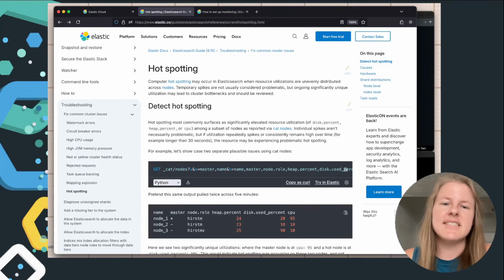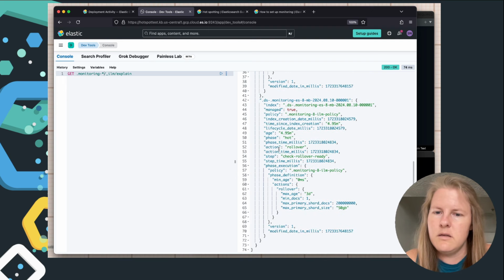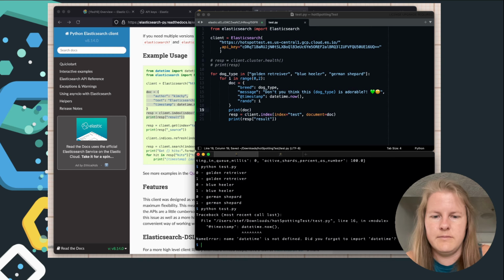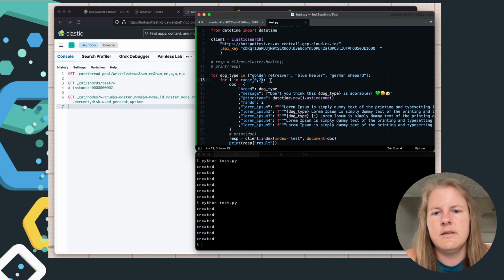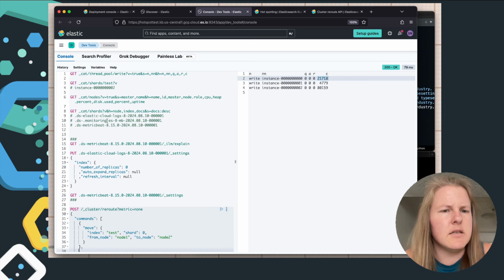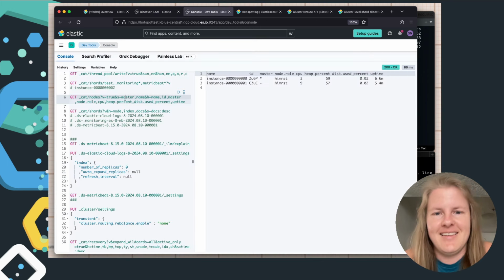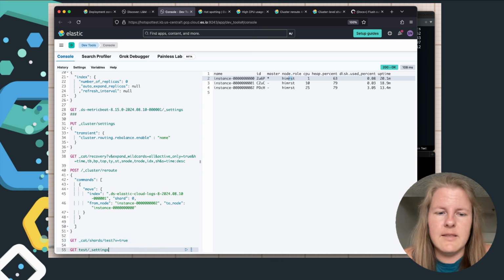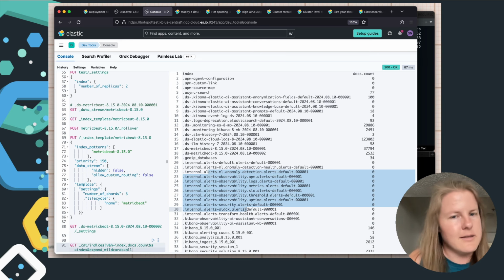Elasticsearch Ingest HotSpotting | Elastic Cloud | Support Troubleshooting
In this video, we use Elastic Cloud to explore the theory of how node resource hot spotting may occur, force induce it, and then resolve it. We start by enabling Elastic Cloud’s Logs & Metrics and then, pushing traffic via Elasticsearch’s Python Client.

Speaker: Stef Nestor, Principal Support Engineer @ Elastic